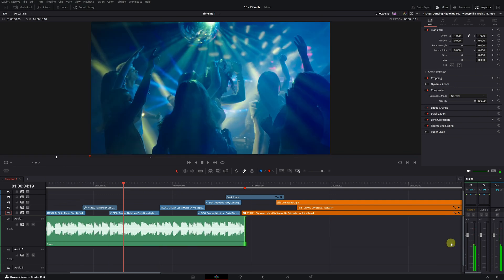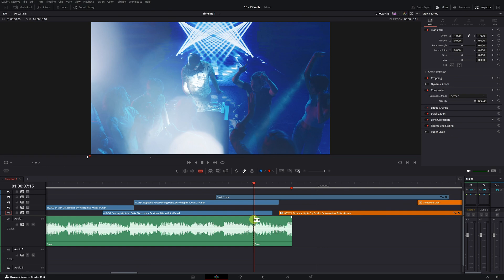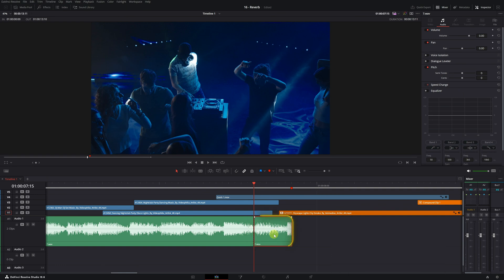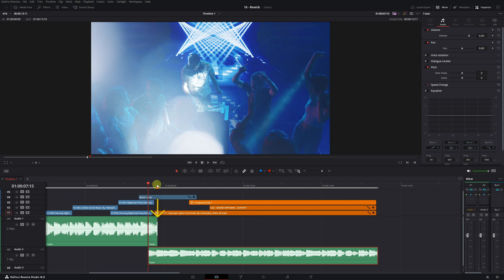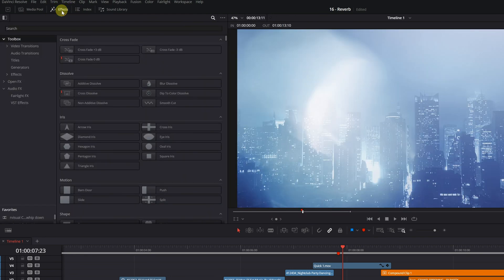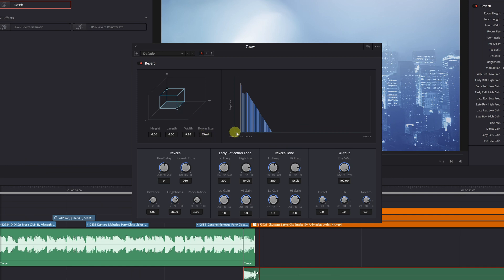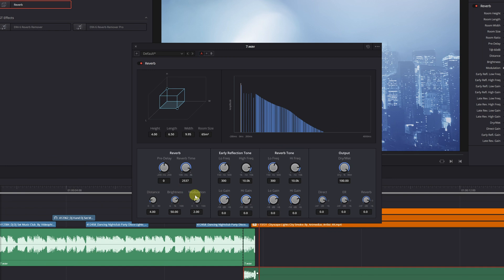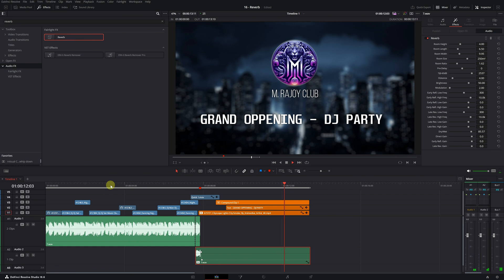How To Make Reverb Echo Effect in Davinci Resolve | Tutorial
In this Davinci Resolve tutorial, you'll learn how to use the Reverb effect to apply an echo to your music or sound effects.